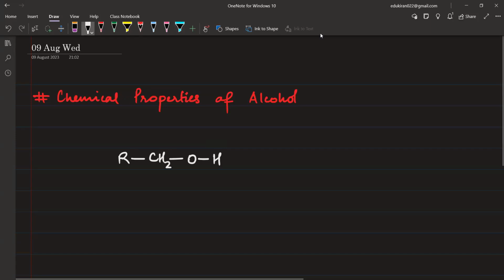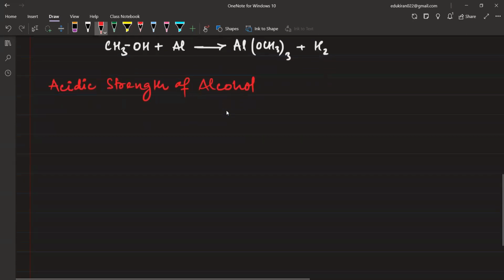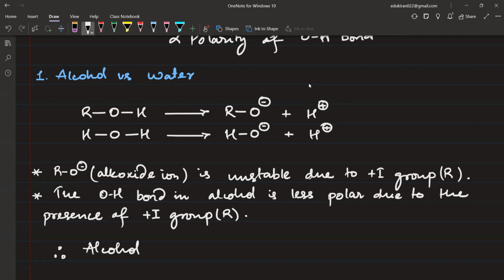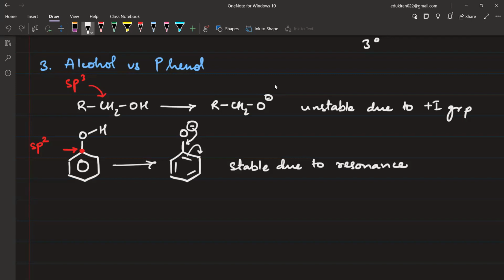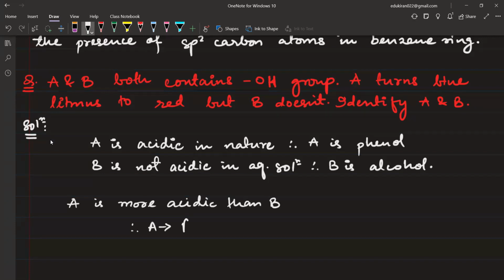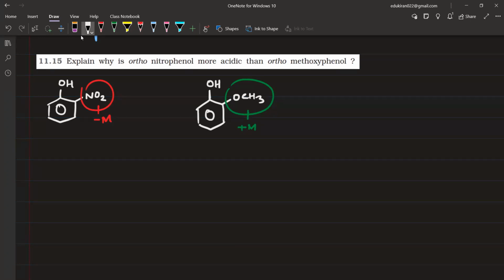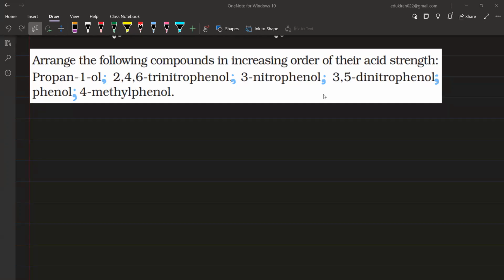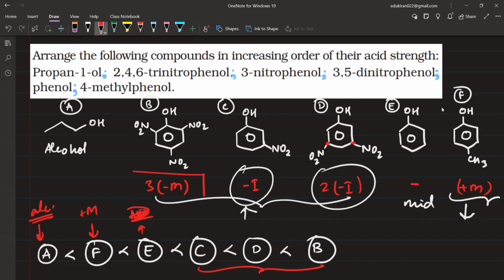Learnivio | Acidic Character of Alcohols | Alcohols and Phenols | Lect 12th C4 09-08-2023